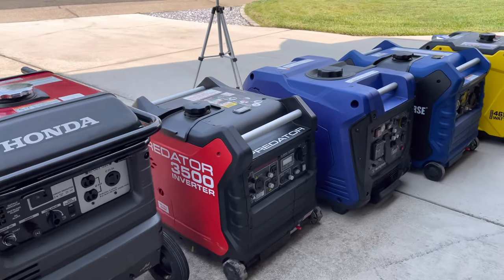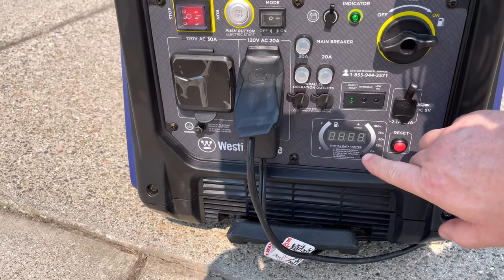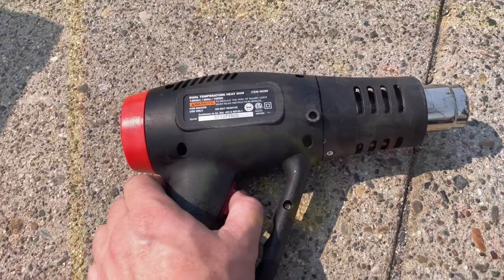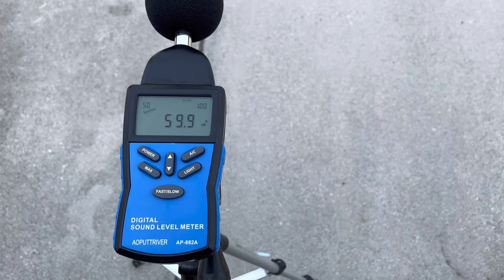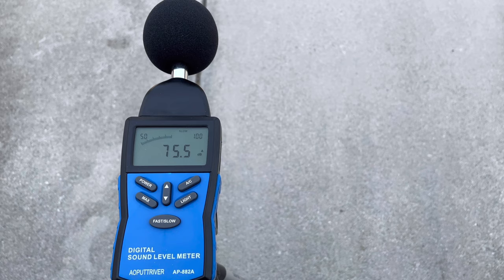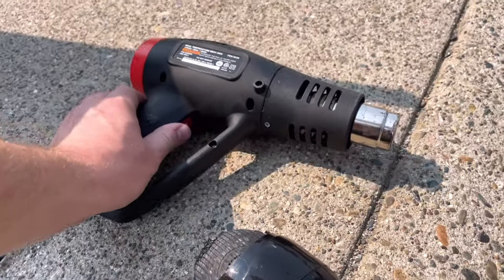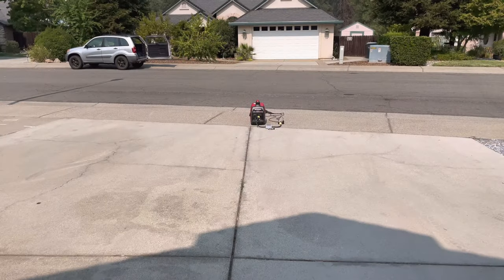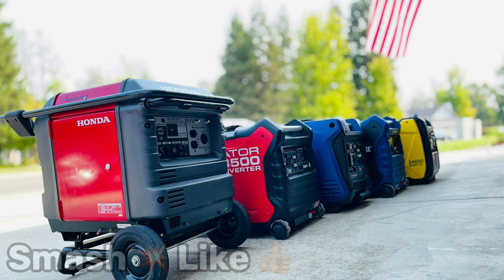QUIETEST INVERTER GENERATORS Tested!!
Real world test of the bigger generators for RV and home use. These are some of the top 5 people have been buying and this video will give you idea of how quiet each generator is.
Generators Tested.
Honda 3000, Predator 3500, Westinghouse 4500, Powerhorse 4500, Champion 4650 and for fun a honda 2200i.

Honda 3000 new model gen
Powerhorse 4500 From northern tool
Westinghouse 4500
Champion 4500 dual fuel